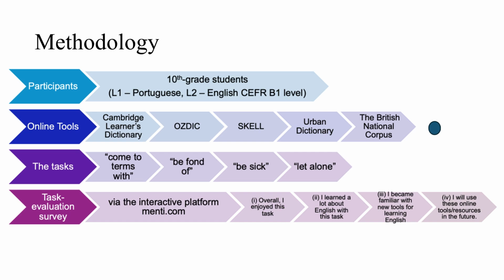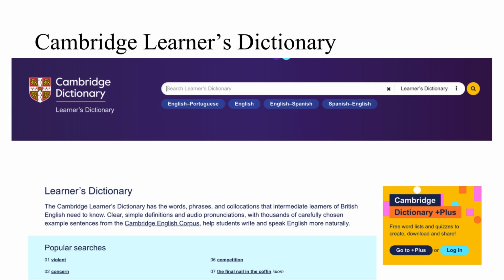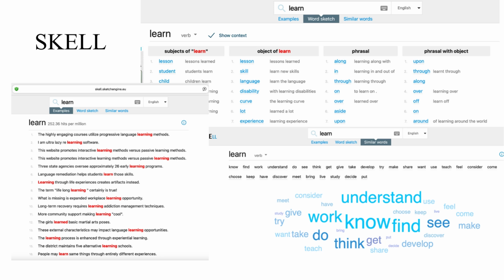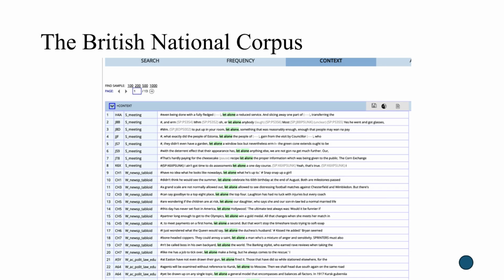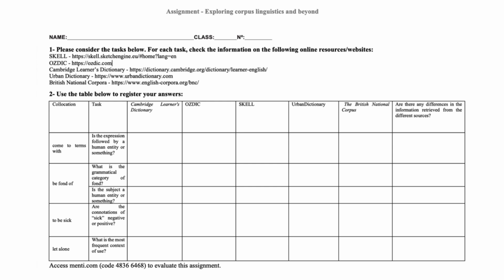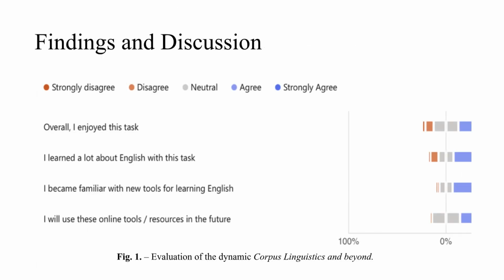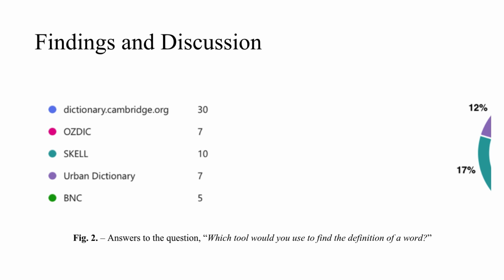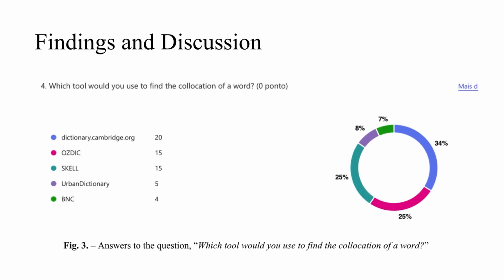Joana Aguiar- TRCED, Instituto Politécnico de Bragança (Portugal)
Paper entitled "Corpus Linguistics and the Identification of Linguistic Patterns and Meanings: Insights from Learners’ Practices" presented at the 18th edition of the "Innovation in Language Learning", International Conference